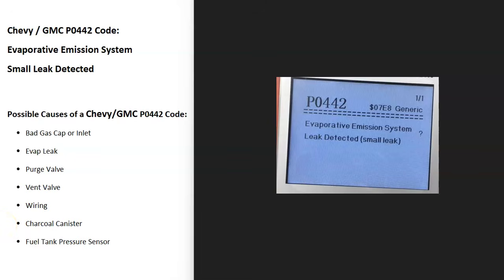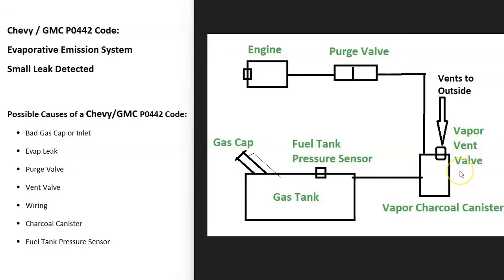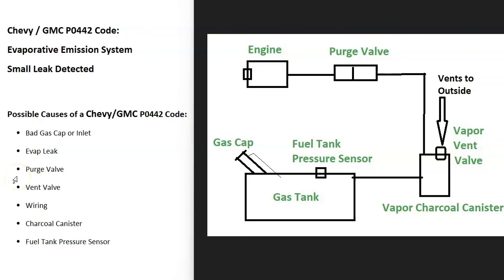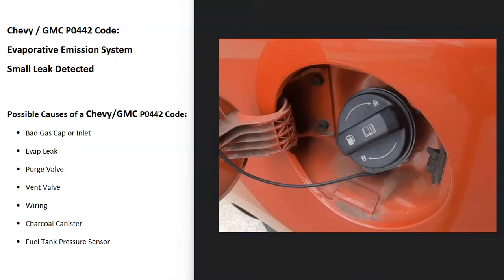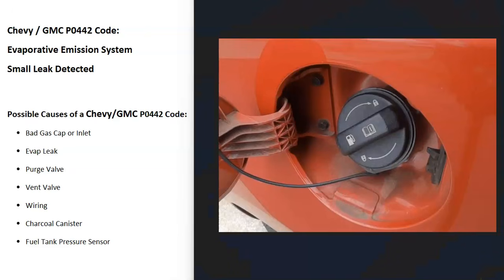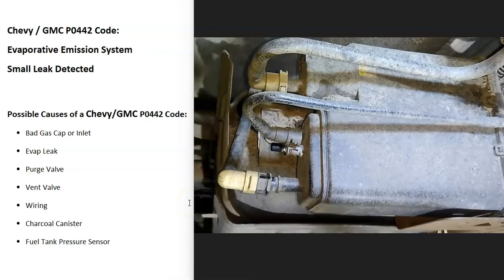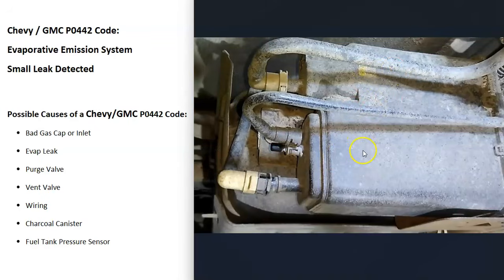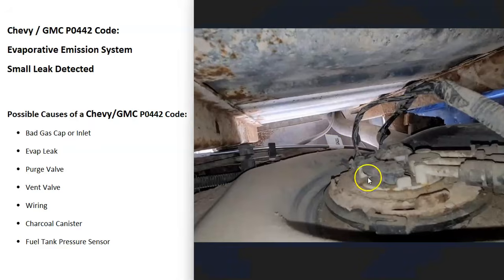Causes and Fixes Chevy/GMC P0442 Code: Evaporative Emission System Small Leak Detected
How to fix a Chevy or GMC P0442 Code: Evaporative Emission System
Small Leak Detected
Amazon Link to Smoke Machine

Possible Causes of a Chevy/GMC P0442 Code:
Bad Gas Cap or Inlet
Evap Leak
Purge Valve
Vent Valve
Wiring
Charcoal Canister
Fuel Tank Pressure Sensor